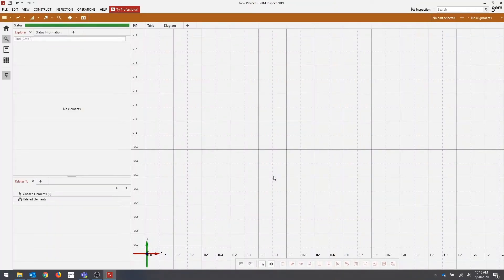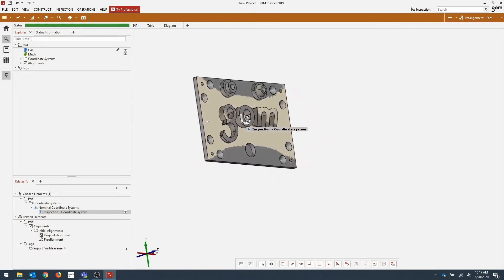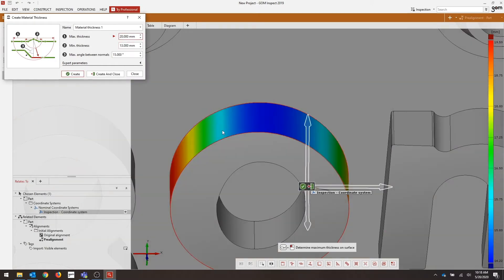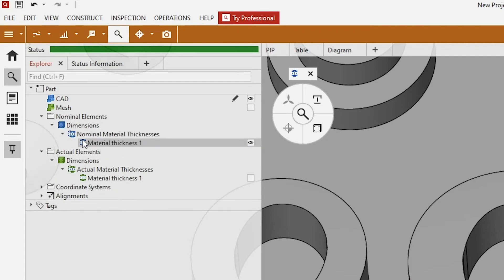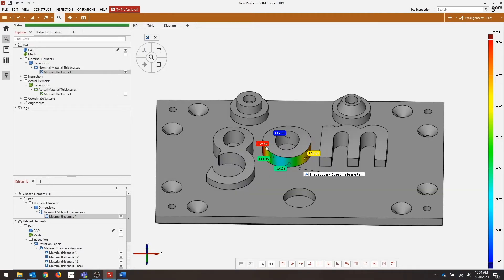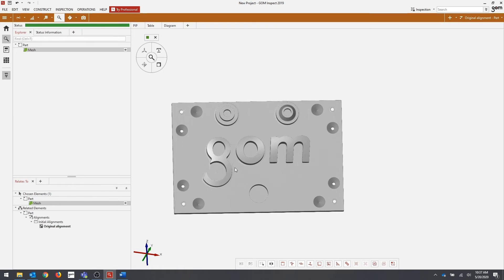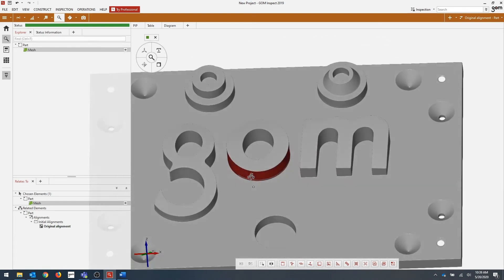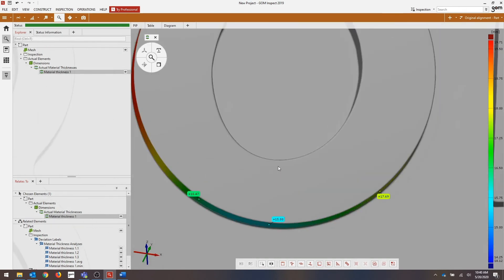Engineer Maddy Teaches How To Calculate Material Thickness In Free GOM Inspect Software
Join Capture 3D Application Engineer Maddy, to learn efficient methods for calculating material thickness in the free GOM Inspect software.

In this tutorial, you'll learn about what material thickness is used for and why you might need to calculate it.

Traditionally this is done using CMM or hand calipers, but we'll show you how fast and simple this can be done in GOM Inspect using scan data captured with the ATOS 3D scanner.

About Us